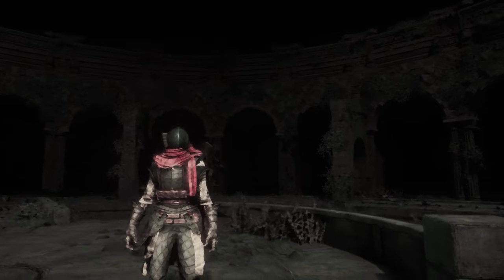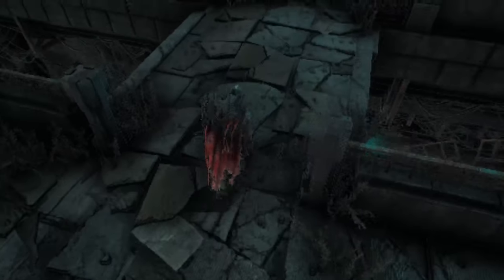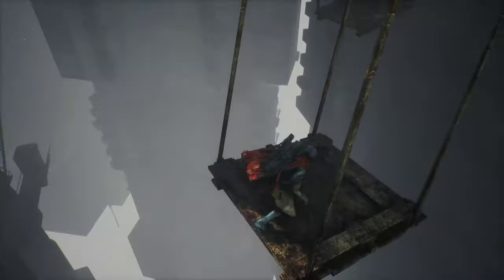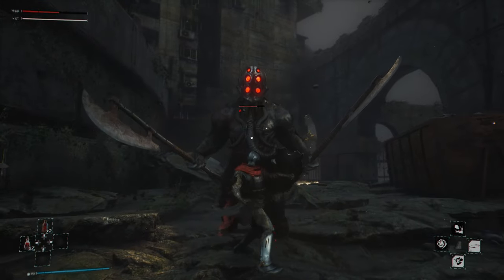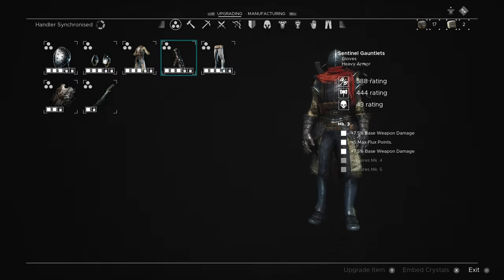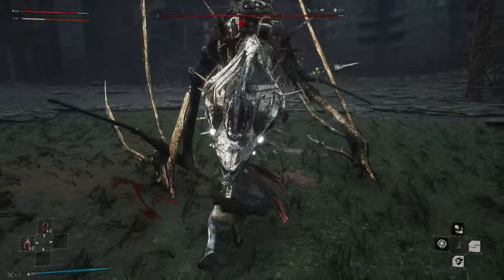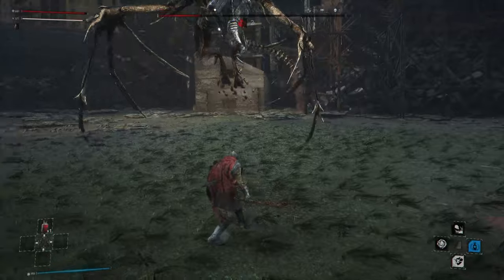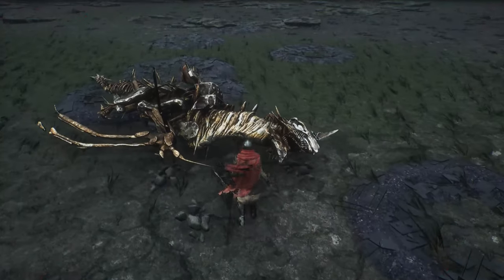Fighting a Giant Robot Dragon in BLEAK FAITH!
Bleak Faith got an INSANE UPDATE! It Adds a ton of features, lots of fixes aswell as new weapons and armors :D
Explore the last remnants of civilization in this vast, unforgiving, and interconnected world. Learn what is left of its history. Discover pockets of natural life in the perpetually expanding Omnistructure. Lose yourself in a journey unlike any other.

Ruikiri
Bleak Faith